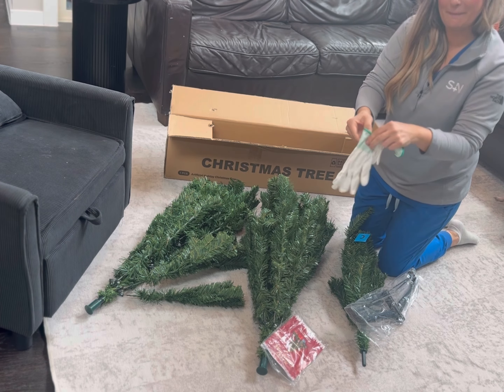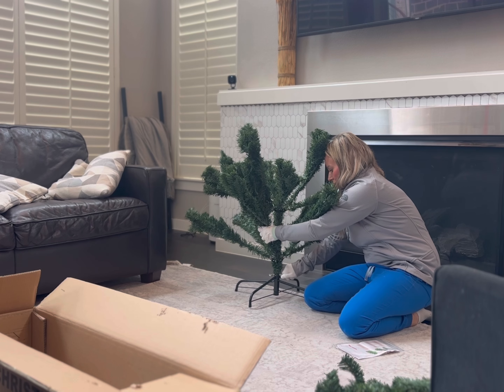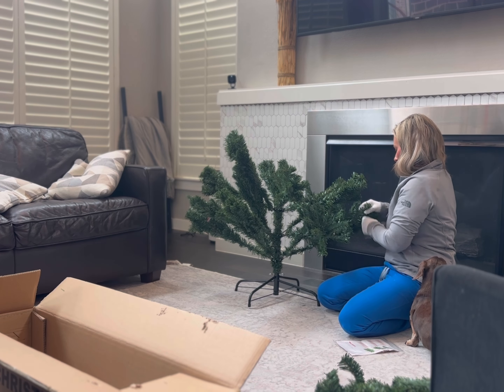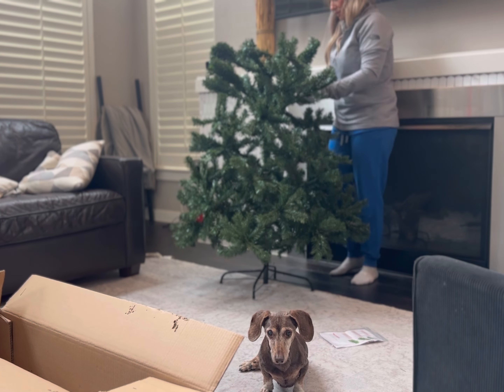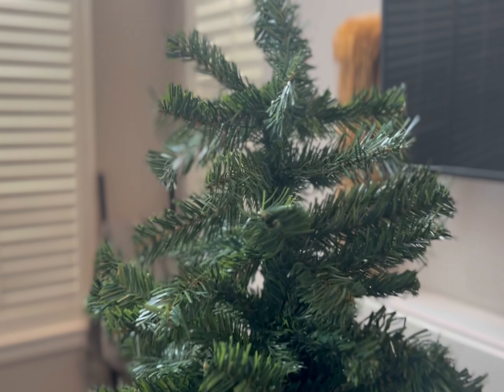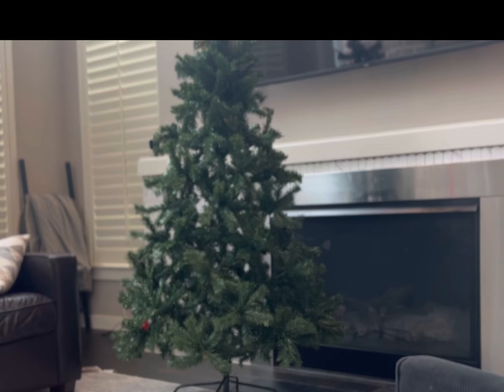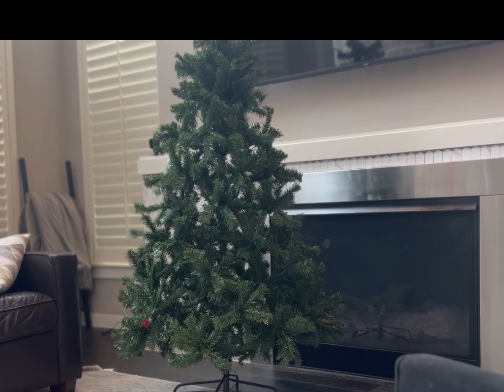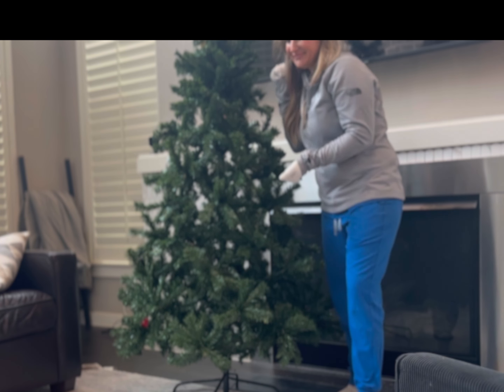See the quality of this 6ft Walmart Christmas Tree! (review)